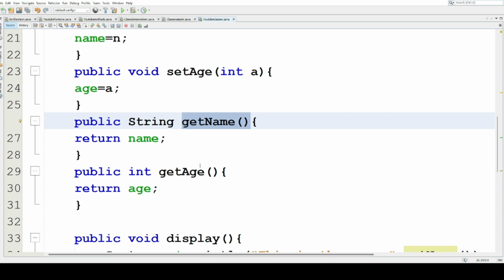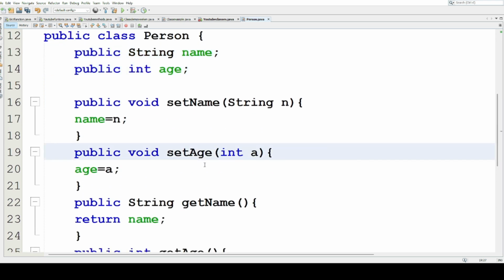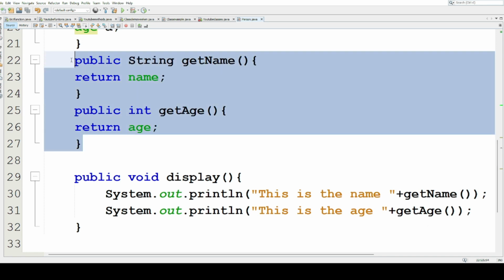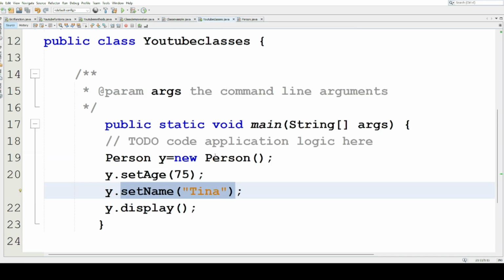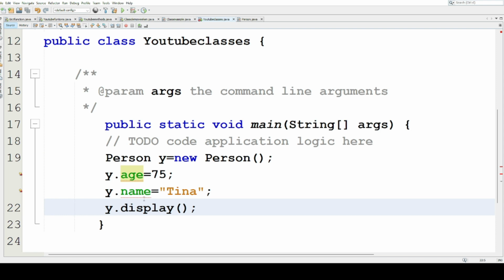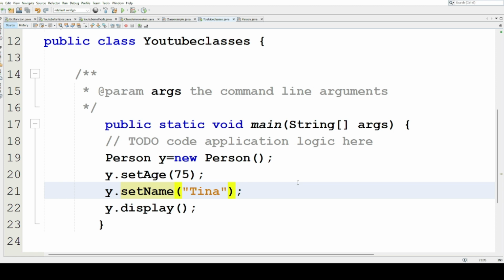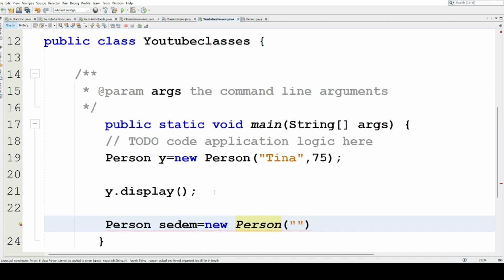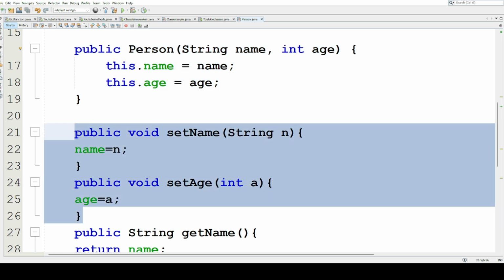Java Programming | Encapsulation